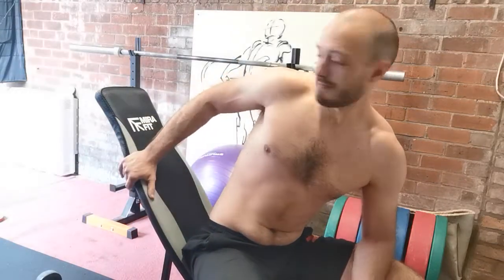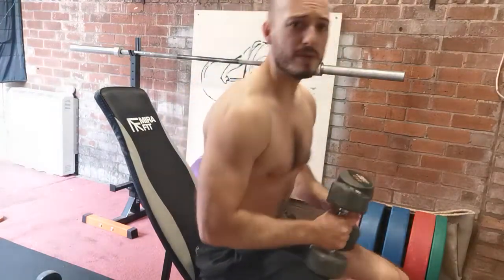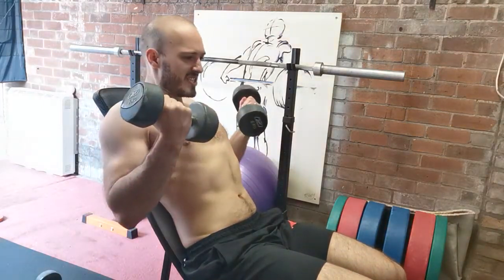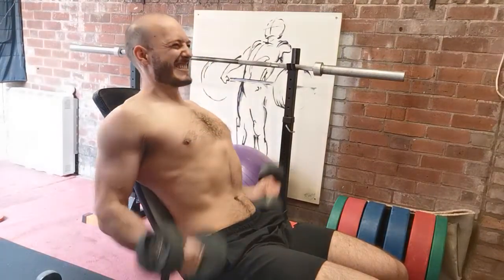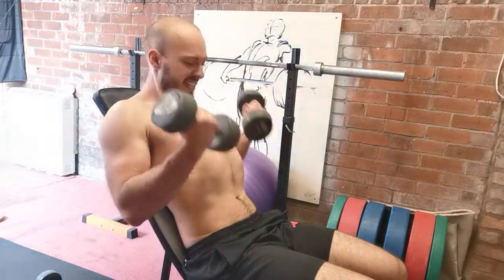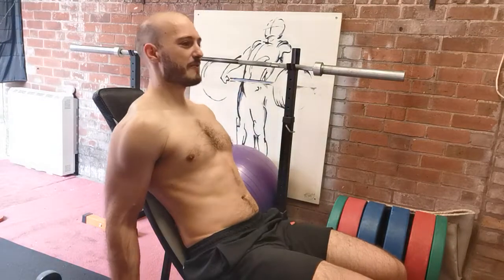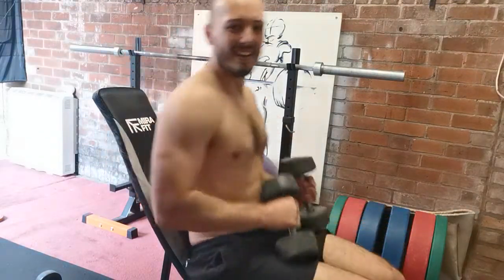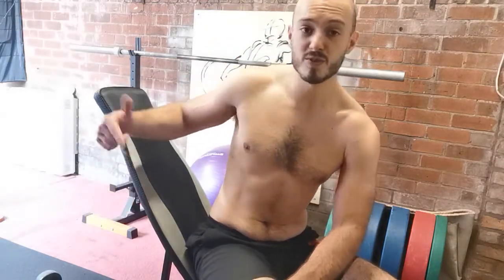Have You Tried The Incline Dumbbell Bicep Curl?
🥑 BONUS 1: Sports Nutrition Guidebook ($45)
🧊 BONUS 2: Recovery Management Strategies Handbook ($45)
🎁 End of Year GIVEAWAY: Something special ($500) ONLY for people on the inside

🚨 Click to join and start hitting PBs ⬇️

In this video, we're hitting some incline dumbbell bicep curls.  These are a great exercise for you to try if you're someone who struggles to get a good mind-muscle connection or pump in your biceps.  I recommend going for sets of 10-20, maybe even 20-30 reps, and really using that deep stretch at the bottom, which has been shown to maximise hypertrophy.

At Character Strength & Conditioning I deliver evidence-based training advice, coaching and programmes so that athletes, weightlifters and training enthusiasts can maximise their performance.

I've spent 4 years as a Tutor for British Weightlifting plus 8 years in Professional S&C, now I want to use that knowledge to get you as strong, jacked and athletic as possible.

🕰SCHEDULE

• Longer, lecture-style videos are uploaded every 2-3 weeks
• Shorter gym-based videos are uploaded weekly